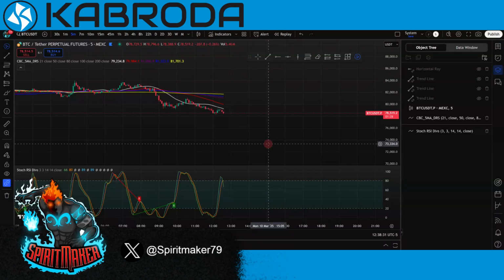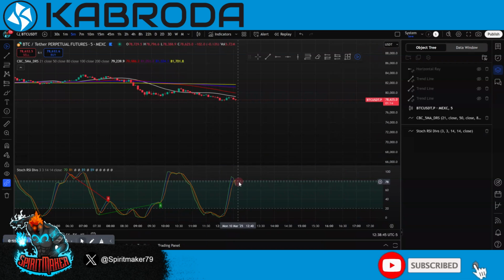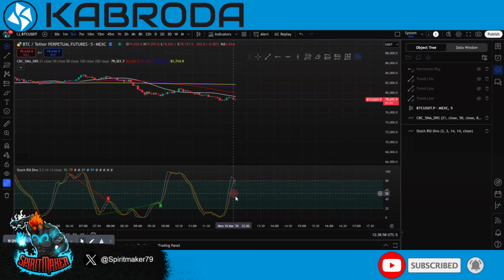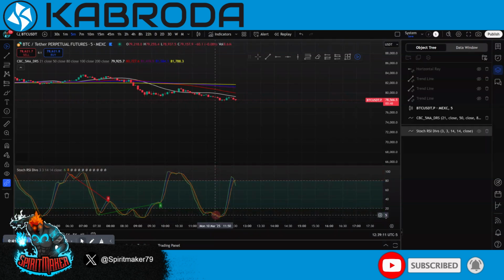Trader's Toolkit: Decoding the Stochastic RSI in TradingView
Welcome to the "Trader's Toolkit" series, where we explore the essential tools every trader needs.

In this "Trader's Toolkit" episode, we unpack the Stochastic RSI on TradingView—a faster twist on RSI with 3 and 14 moving averages. Learn how to spot reversals (bearish above 80, bullish below 20), navigate the noise zone, and use it with time frames like 15-minute and 5-minute charts to confirm trends and divergence. Pair it with other indicators for a solid strategy!